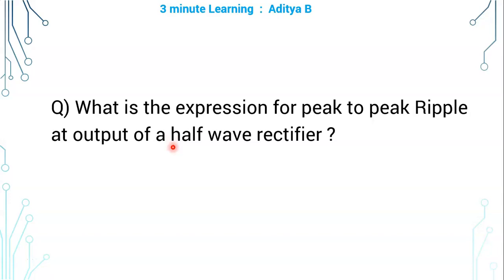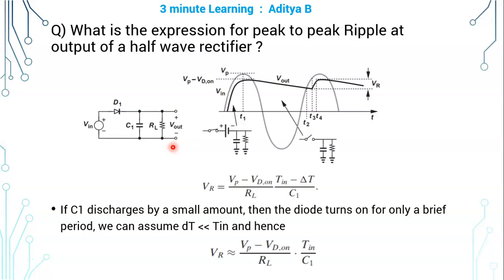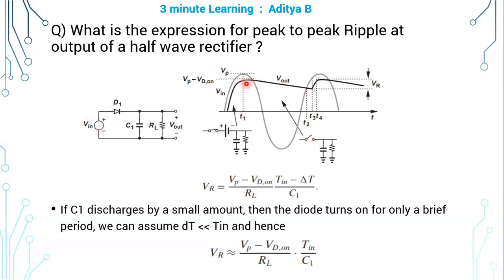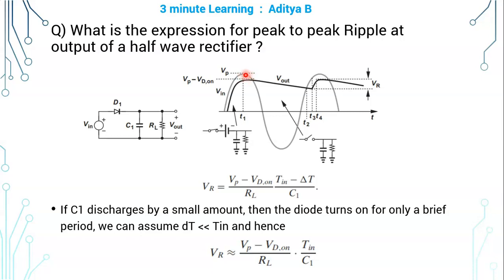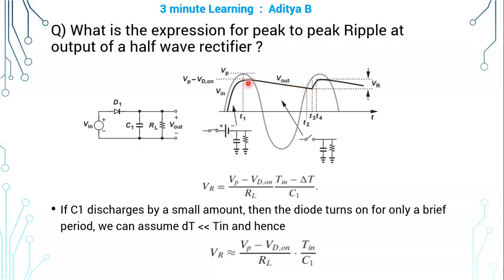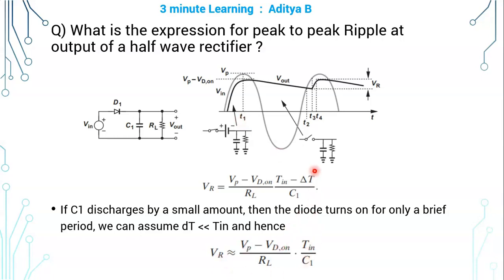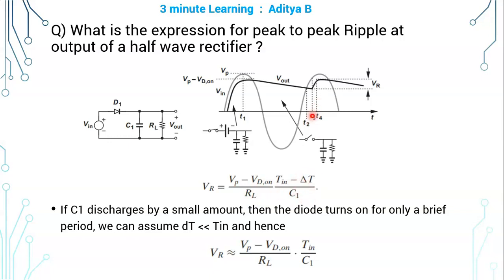17 What is the expression for peak to peak Ripple at output of a half wave rectifier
What is the expression for peak to peak Ripple at output of a half wave rectifier